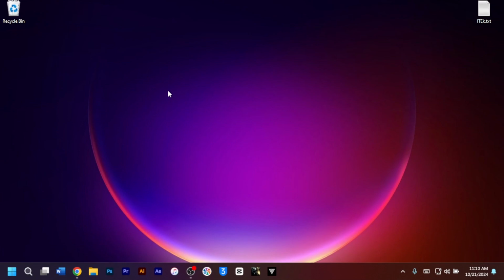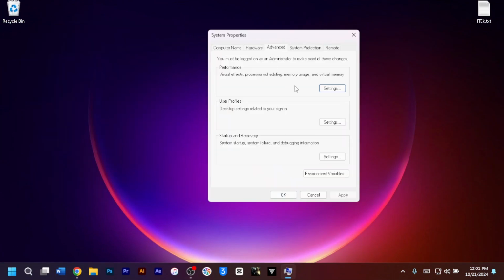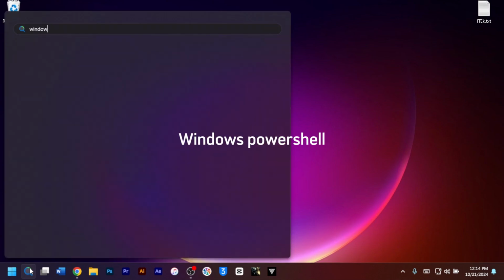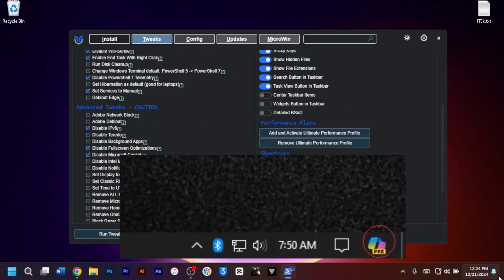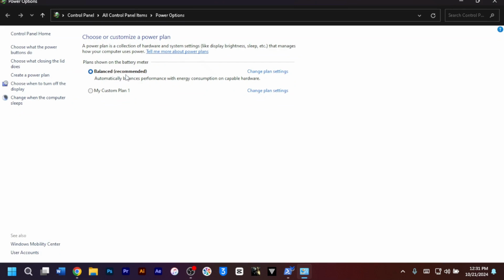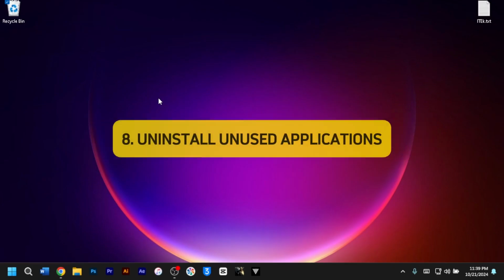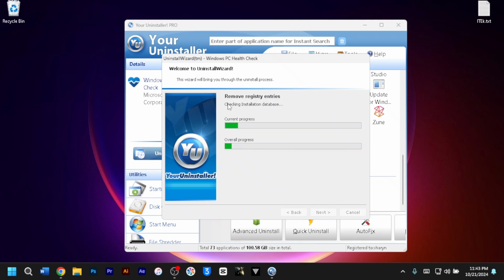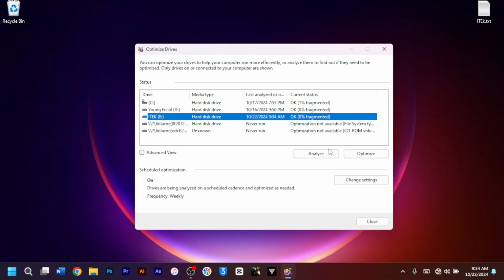The Complete Optimization Settings For Windows 10/11 - The Complete Guide.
Introducing the Ultimate Windows PC Optimization Guide 2024 –  The Only Video You’ll Ever Need! In this comprehensive guide, I’ll walk you through step-by-step techniques to fully optimize your PC, tackling common issues like slow performance, lag, stuttering, and freezing. By the end of this video, your computer will run smoother and faster than ever before. Whether you're a gamer, a creative, or just looking to boost productivity, this video has everything you need to supercharge your system. Don’t miss out on making your PC lightning-fast.

Time codes
0:00       Intro
0:29       Create a restore point
1:28       Step 1  (Update your windows)
2:14       Step 2  (Disable animations on windows)
2:47       Step 3  (Increase virtual memory)
5:04       Step 4  (Chris titus optimization tool)
11:31     Step 5  (Disable services)
12:11     Step 6  (Disable transparency effect)
12:32     Step 7  (Disable startup applications)
13:04     Step 8  (Uninstall unused applications)
15:44     Step 9  (Adjust application permissions)
16:27     Step 10 (Increasing refresh rate)
17:13     Step 11 (Defragment and optimization)
18:07     Outro